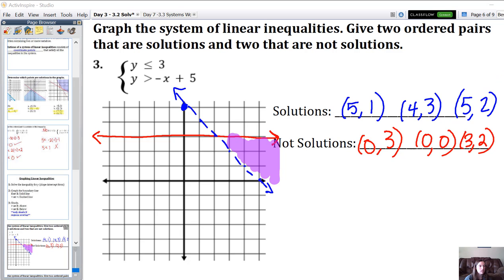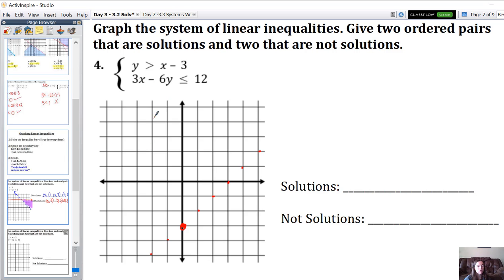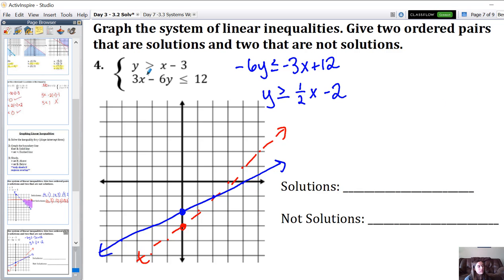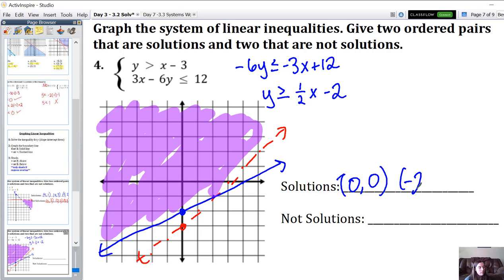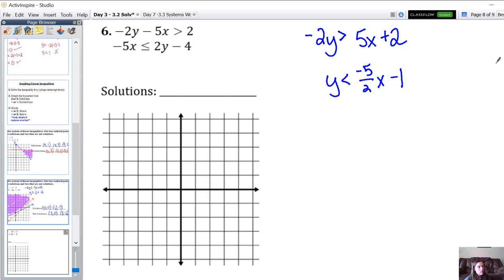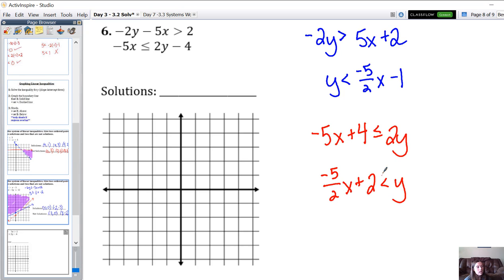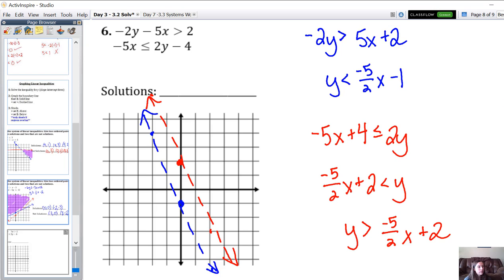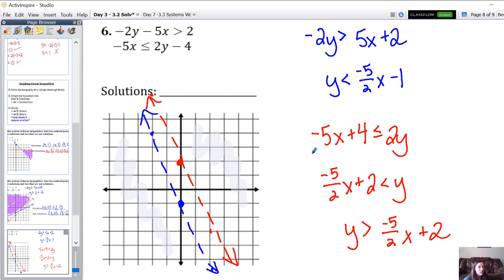3.2 - Graphing Systems of Linear Inequalities and Finding Solutions: More Examples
Graphing linear inequalities and finding solutions.